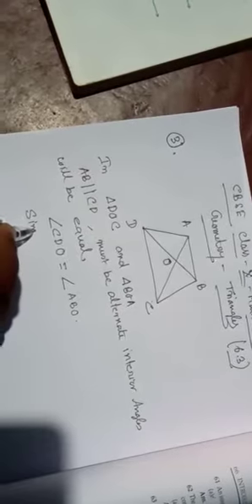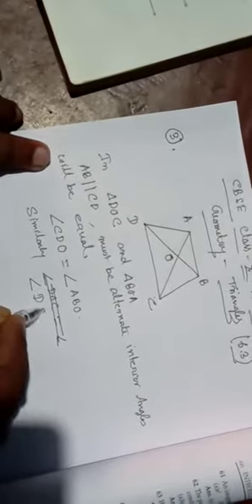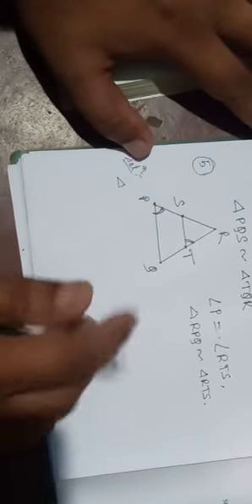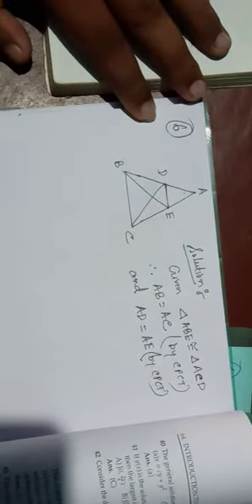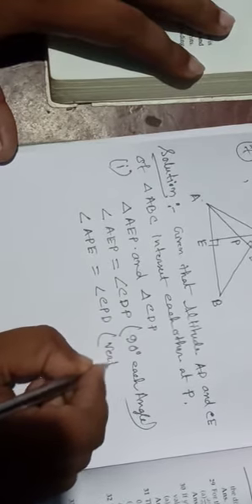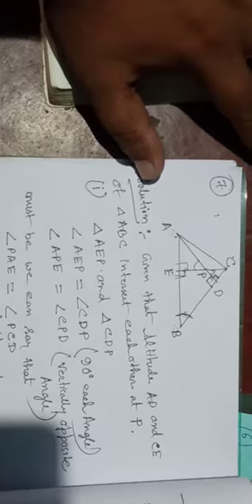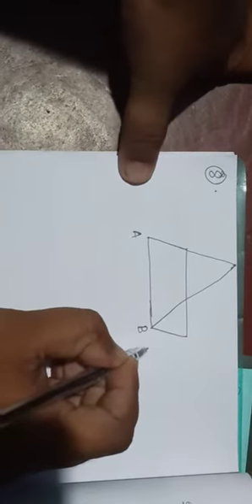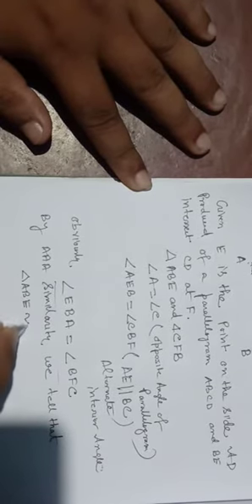TRIANGLES | EX-6.3 | SOME SOLUTIONS